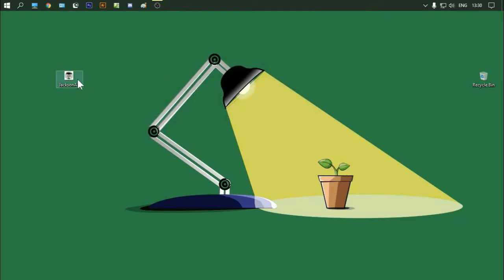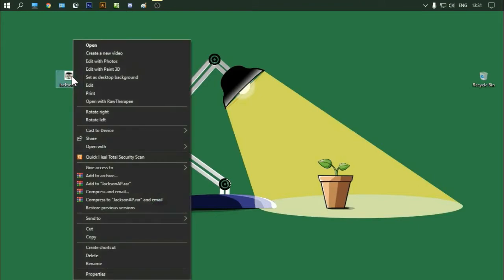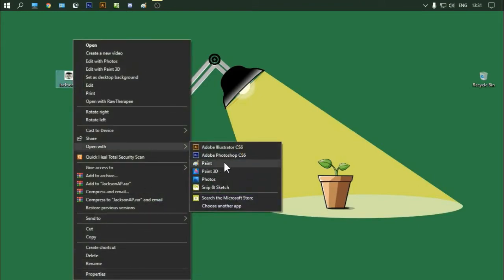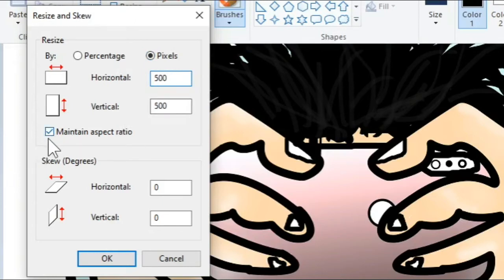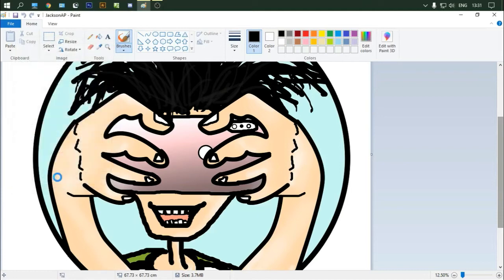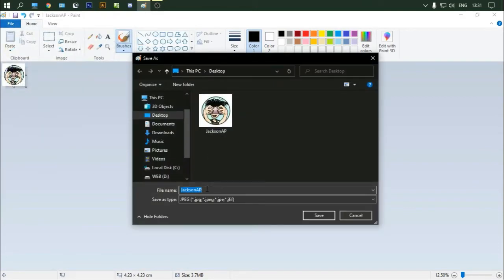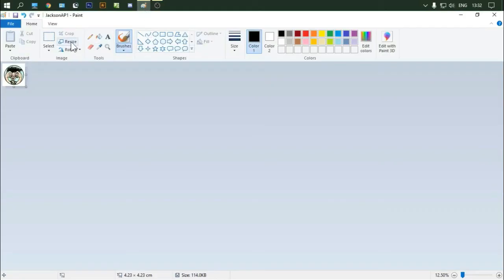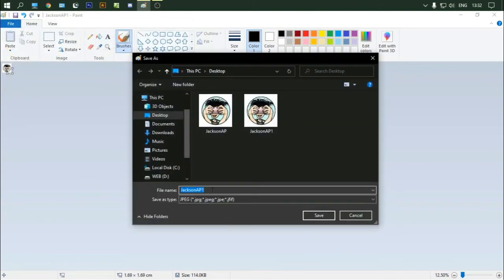HOW TO REDUCE IMAGE SIZE IN PAINT | HOW TO DECREASE IMAGE SIZE IN PAINT | IN KB KILO BYTE | MS PAINT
TODAY'S VIDEO TOPIC
I've done this in MS-Paint so that you don't need to download any software.
Everyone has MS-paint in their PC so you can do it yourself.
Uploading images in different website for this little work may not be secure.
Please comment your opinions and queries regarding this.
You can like if it was helpful for you.

my instagram art profile link

how to reduce image size in kb
how to reduce image size
how to reduce image size in photoshop
how to reduce image size in kb in laptop
how to reduce image size in paint
how to reduce image size without losing quality
how to reduce image size in laptop
how to reduce image size in kb in paint
how to reduce image size in microsoft office picture manager
how to reduce image size in paint windows 10
how to decrease image size
how to decrease image size in paint
exam photo